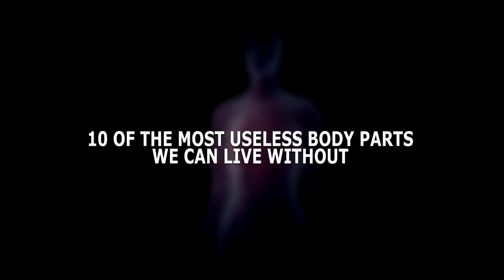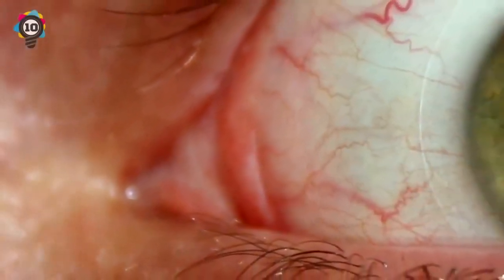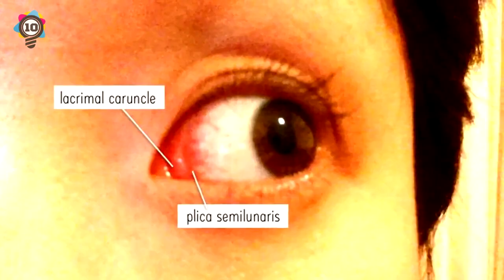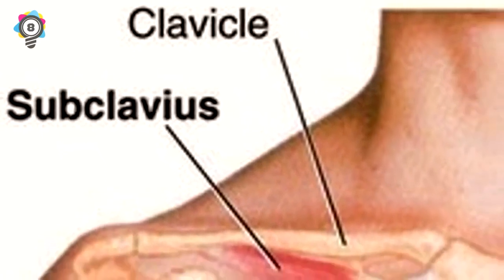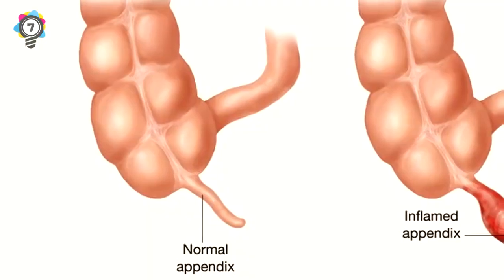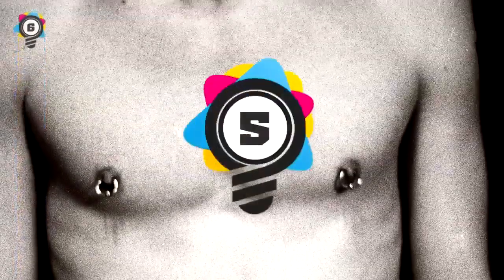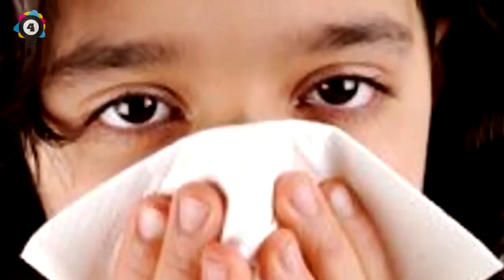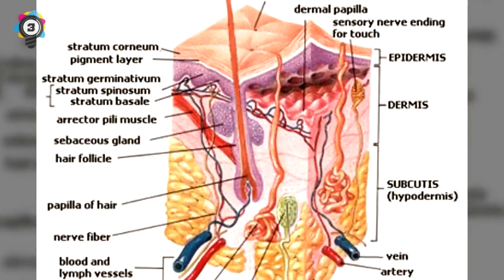10 Most Useless Body Parts We Can Live Without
Useless Body Parts You Have For No Reason for check video will explain more

We are paying license holders, which gives us the right to use any music/sound track/loop from audio blocks

Elite Facts